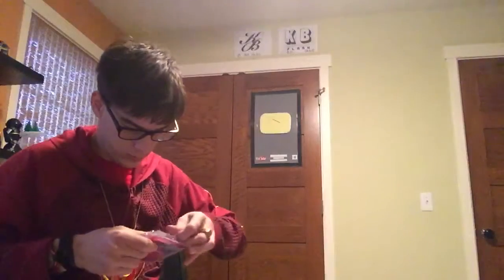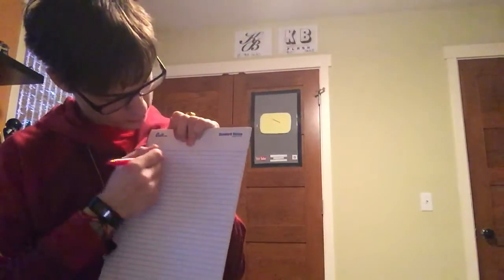More unboxing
So sorry about not having my glasses on  I didn’t realize it until I looked at the camera

Link of what I bought

Bioworld DC Comics Flash Snapback Hat

Pilot FriXion Clicker Retractable Erasable Gel Pens, Fine Point, Assorted Color Inks, 7-Pack (31472)

Flash Round Pendant Necklace,Flash Round Necklace for Man,Boys